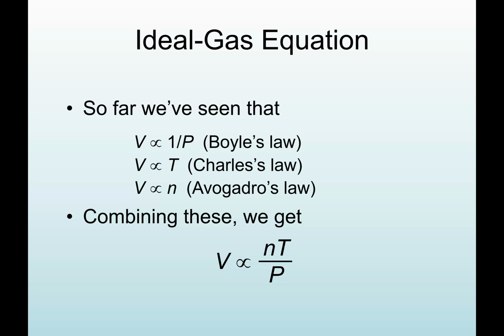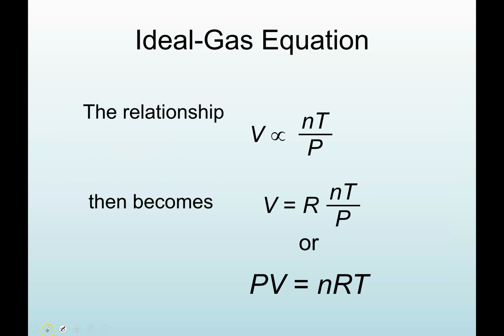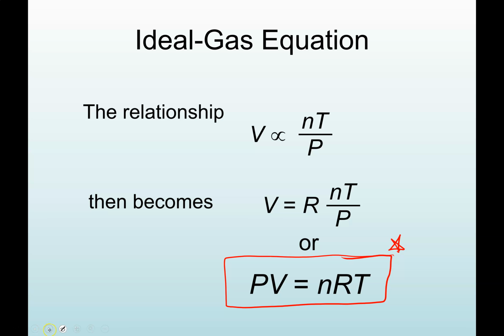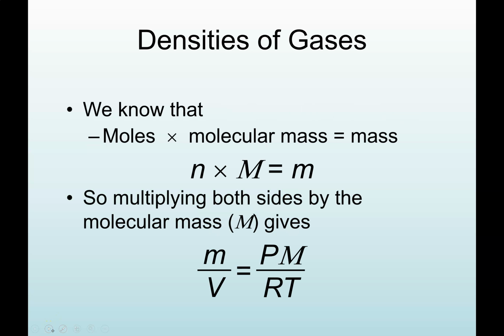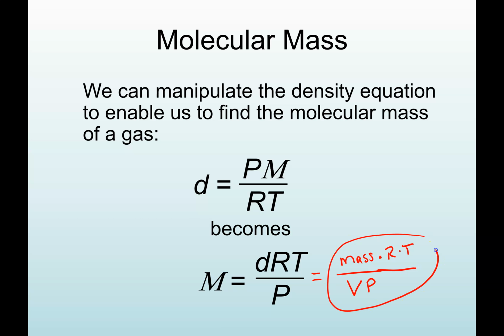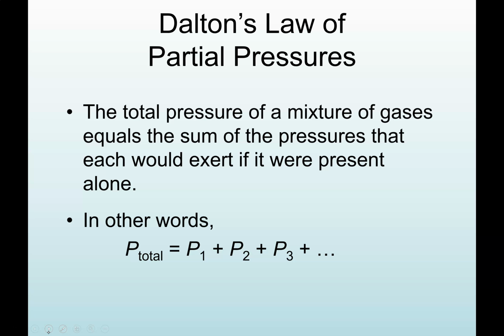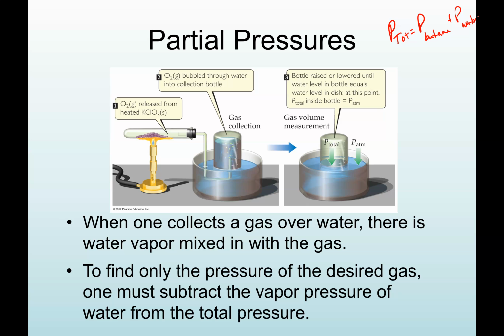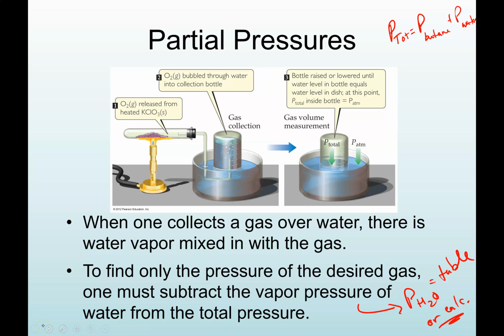AP Chemistry 10.4-6 lecture video